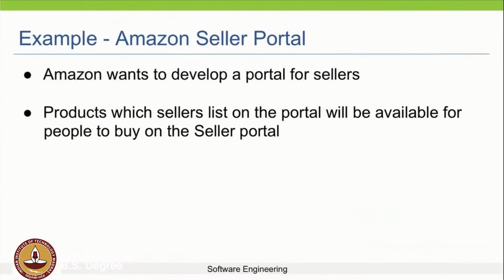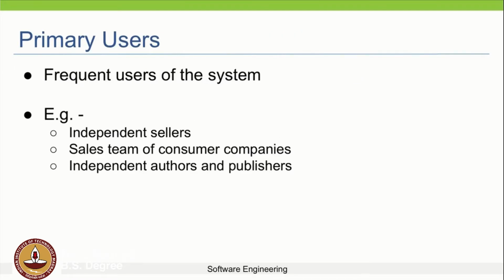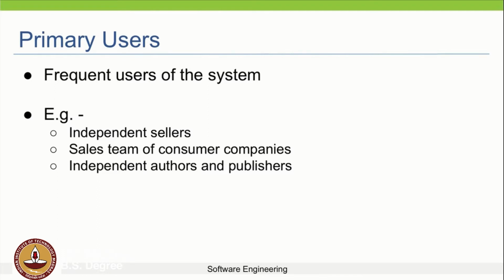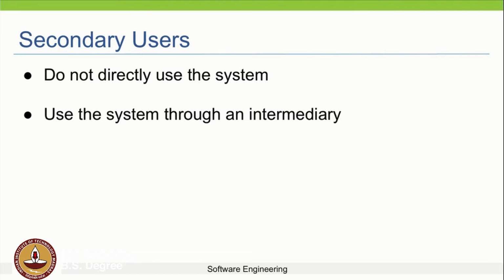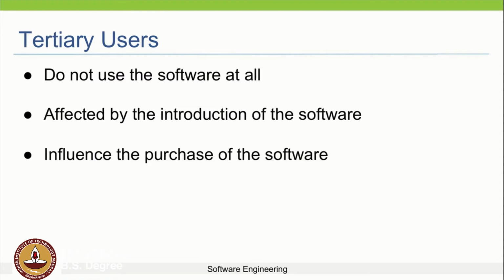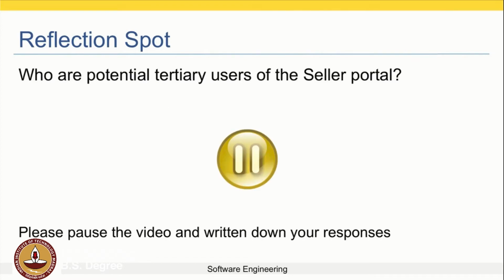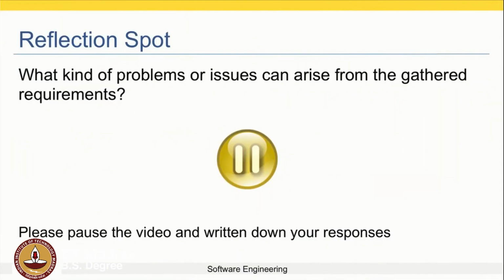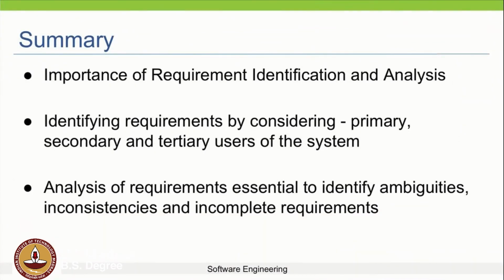W2_L1: Software requirements - requirements gathering & analysis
Video Overview
 This lecture dives into the importance of requirement identification and analysis in software engineering. We discuss the disadvantages of neglecting this crucial step and explore techniques for gathering requirements from primary, secondary, and tertiary users. Using the Amazon seller portal as an example, we examine common problems encountered during requirement analysis, such as ambiguity, inconsistency, and incompleteness. You will also see why thorough requirements are essential for project success and how proper analysis can prevent costly mismatches between user expectations and the final product.